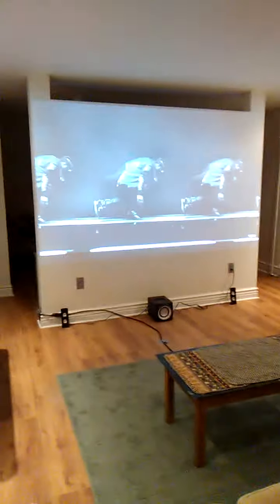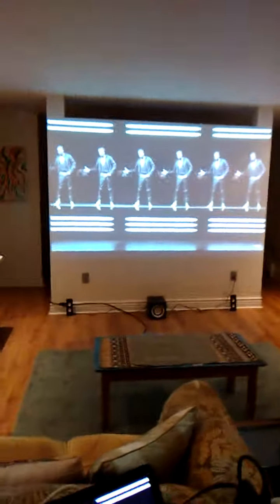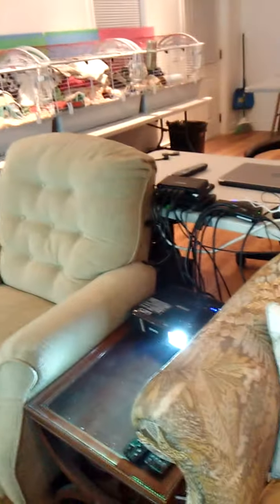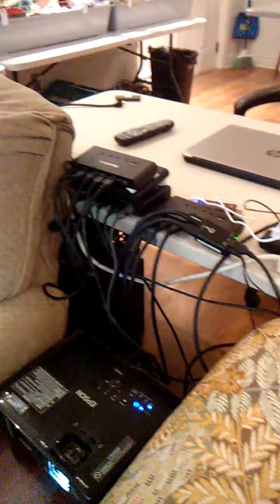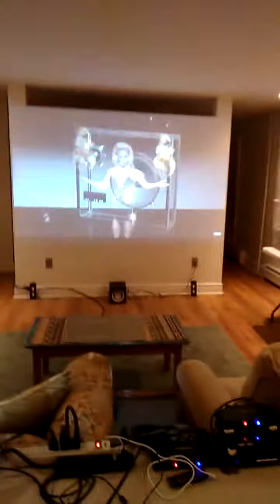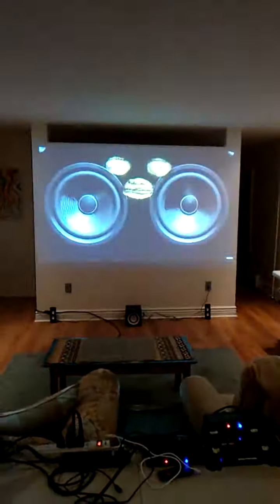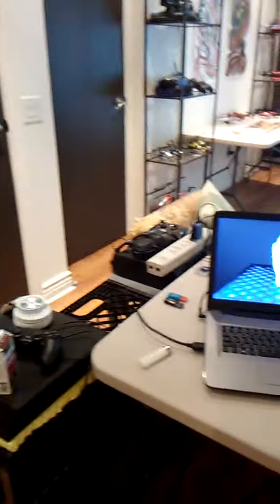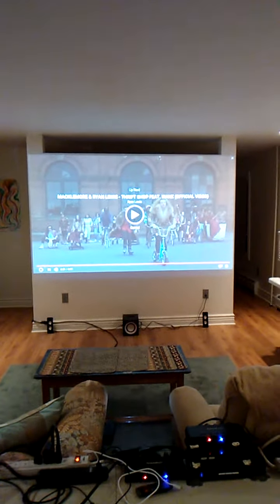home theater system in a studio apartment.